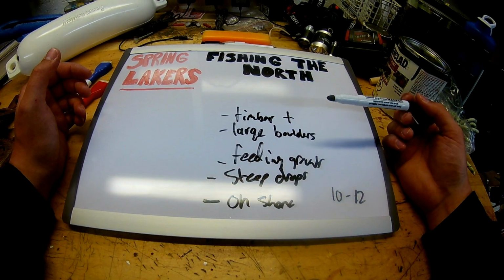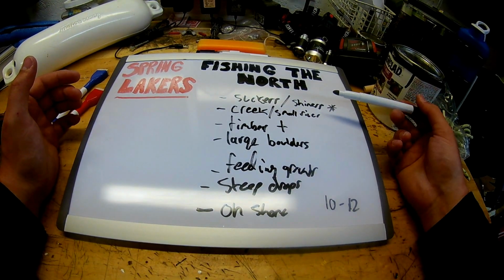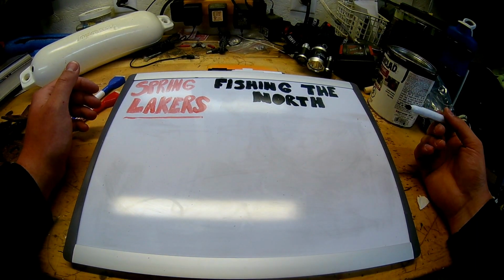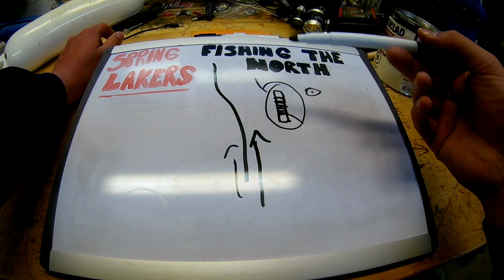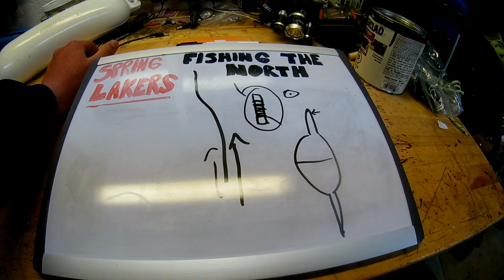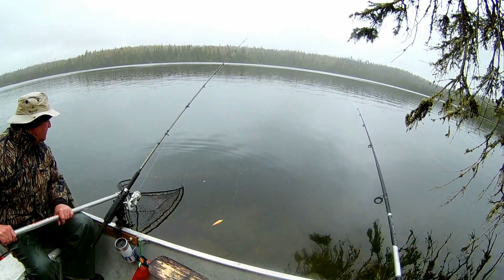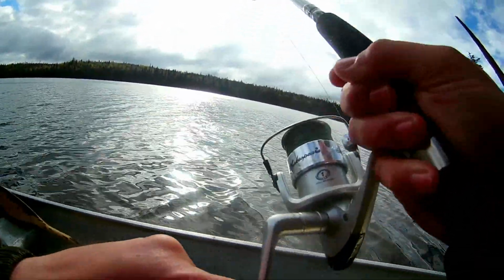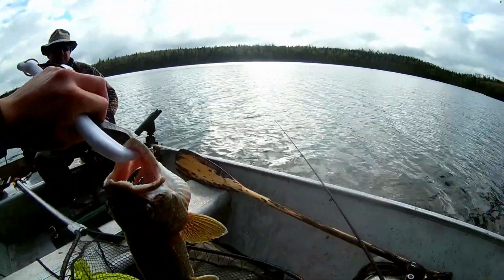How To Catch Spring Lake Trout With Slip Bobbers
Catching lots, and a few big lakers with live minnows under a slip bobber! Informational how-to, spot setup, and how to run a slip bobber setup.